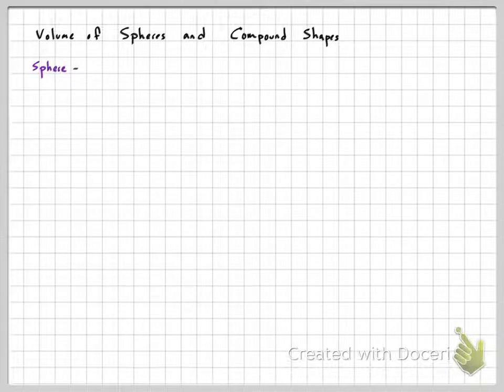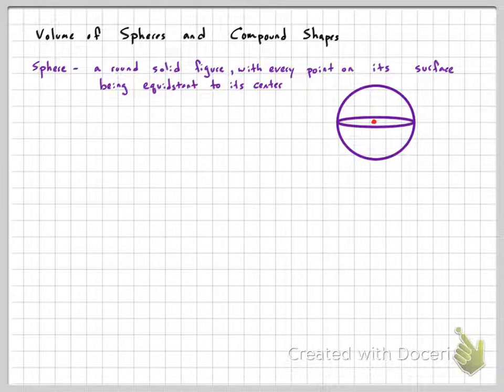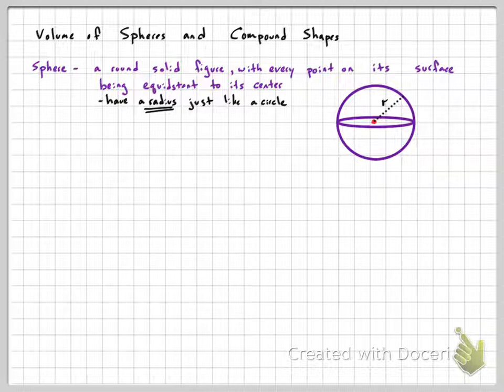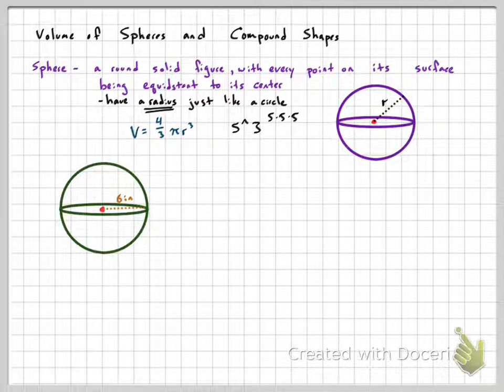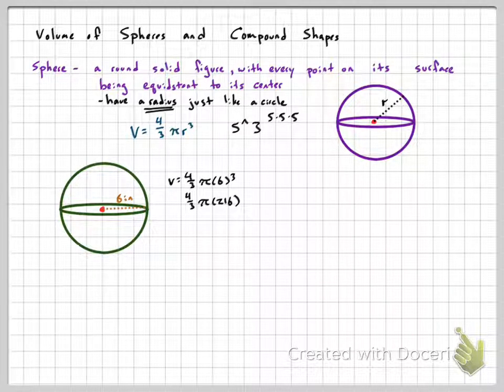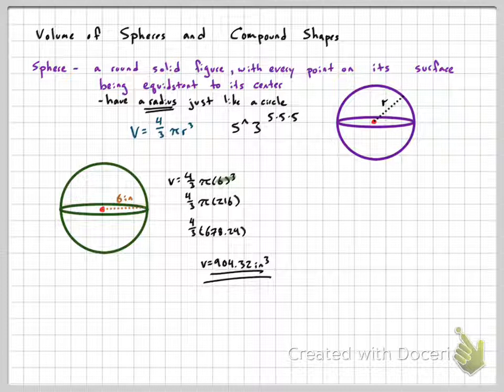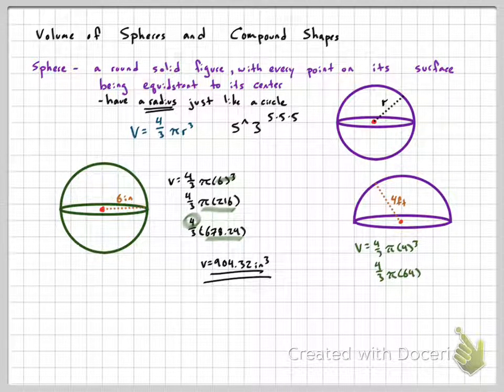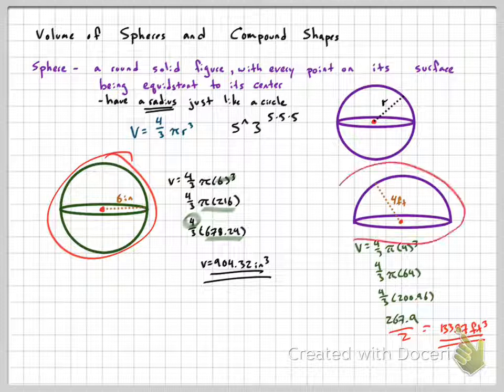11.3 Video 1